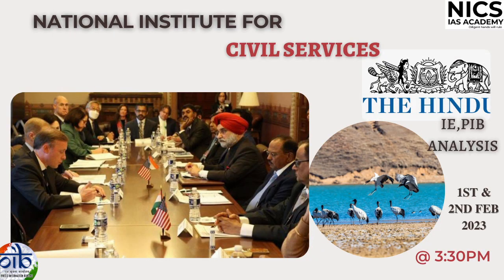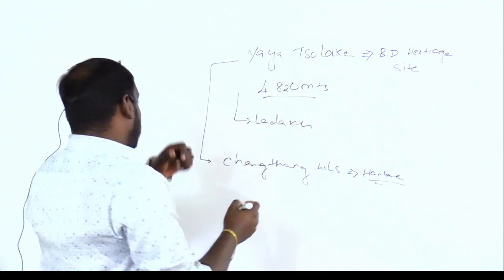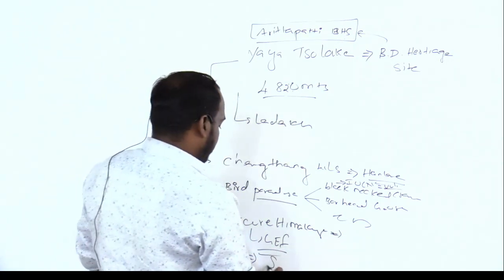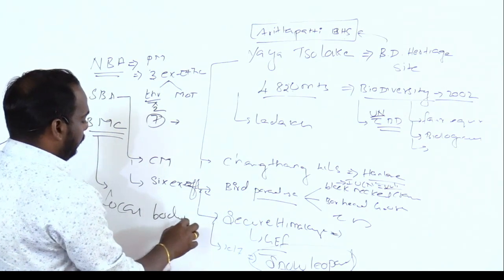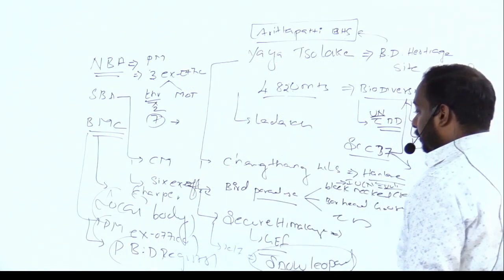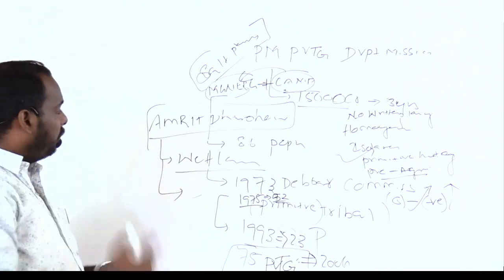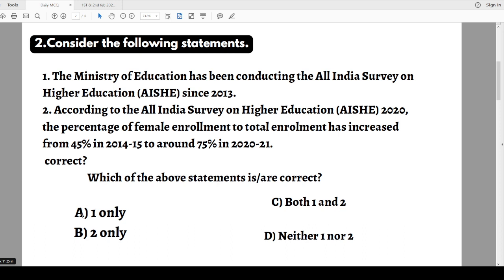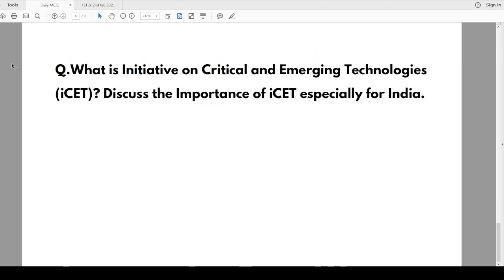Daily News Analysis |1ST & 2ND FEB 2023 |THE HINDU NEWSPAPER ANALYSIS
NATIONAL  INSTITUTE FOR CIVIL SERVICES
                                      DILIGENT HAND WILL RULE

COMPREHENSIVE COVERAGE OF :THE HINDU,INDIAN EXPRESS,PIB,AIR,
ECONOMIC & POLITICAL WEEKLY,DOWN TO EARTH ,etc.

ADMISSION  CONTACT

NEAR UNION BANK ,VADASERY,
NAGERCOIL,